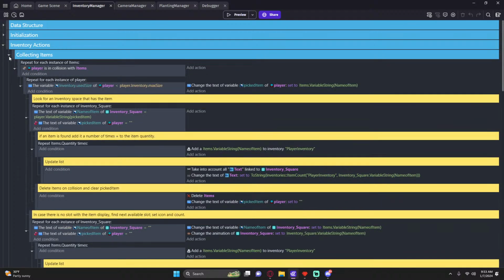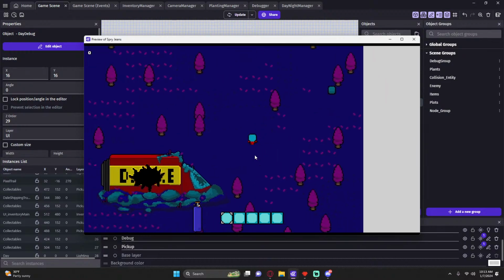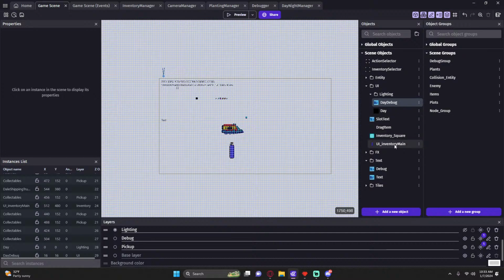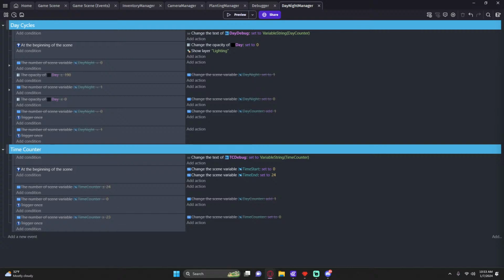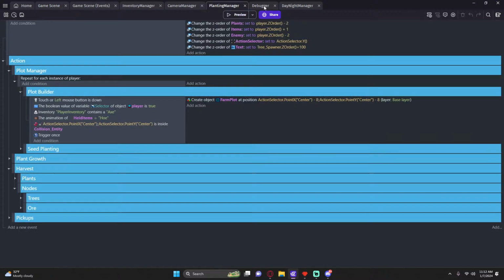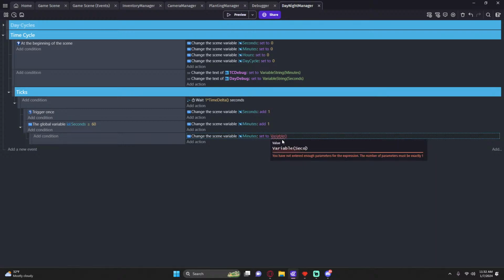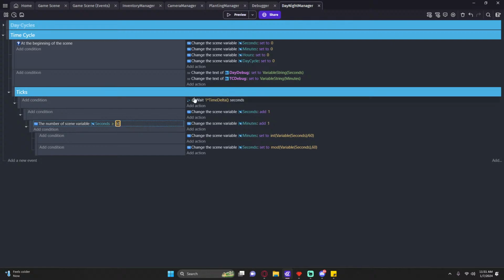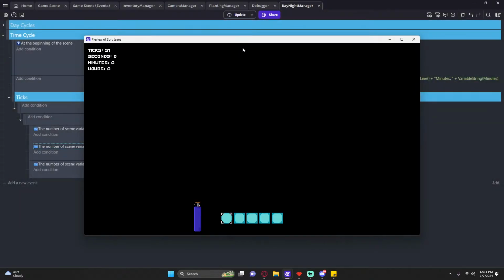TerraFarmers | Livestream 14: Day and Night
GAME: TERRAFARMERS
Sounds Best with 🎧
Remember to click the 🔔 to be notified of new videos!

Channel Comments:

I am in the process of redesigning my YouTube Channel.

Catch you around!